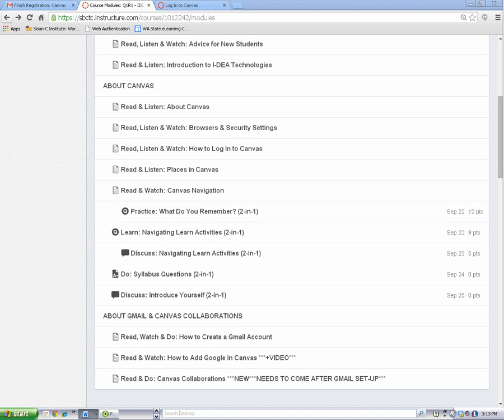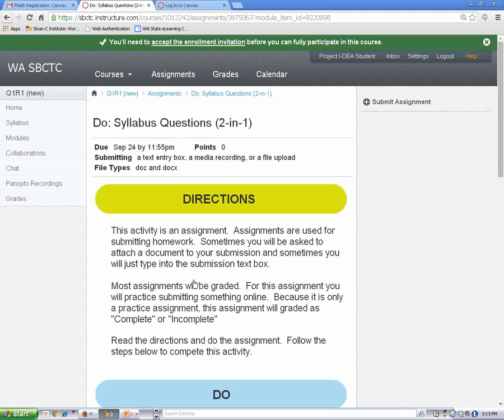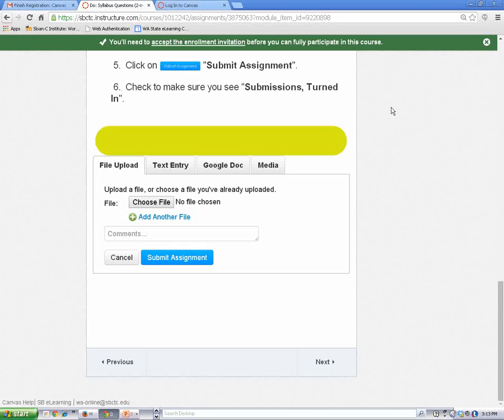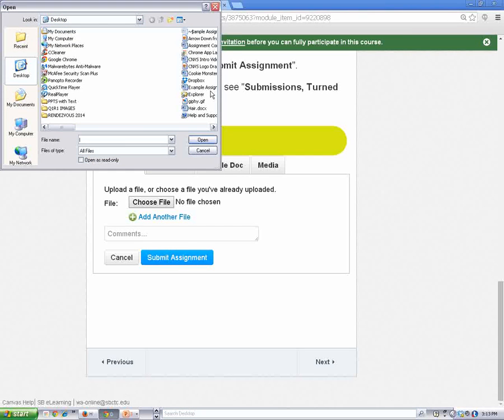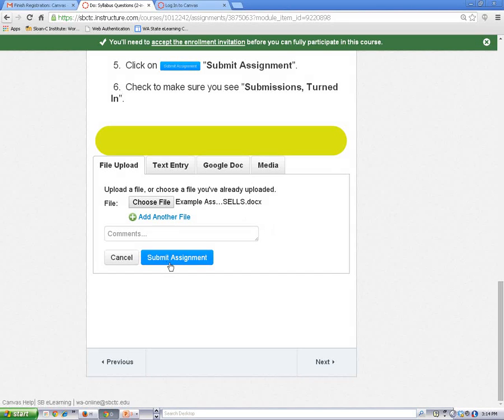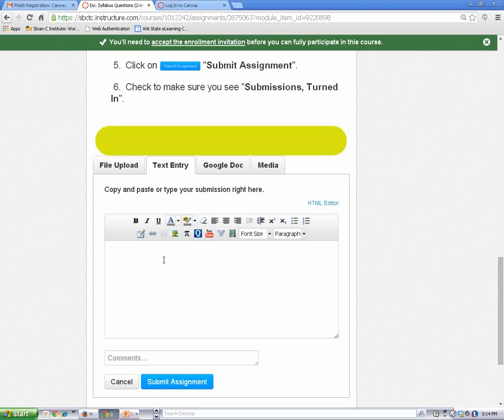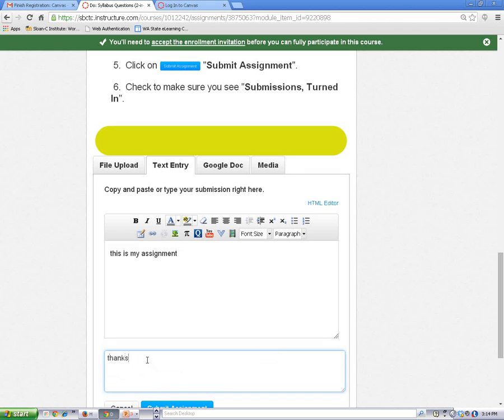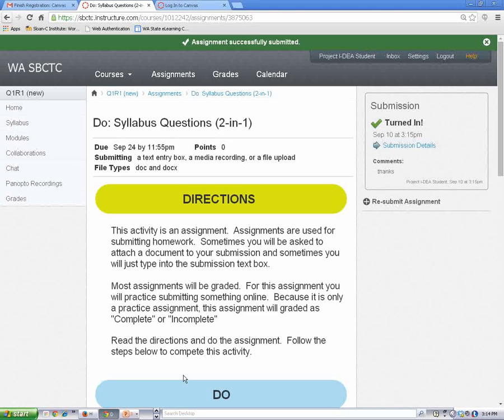How to Submit an Assignment (Word or Text)